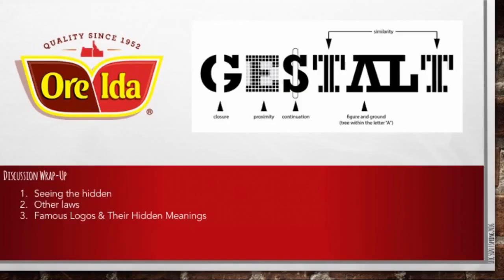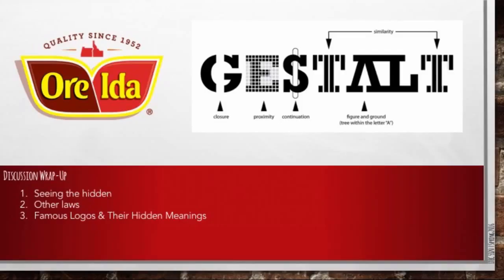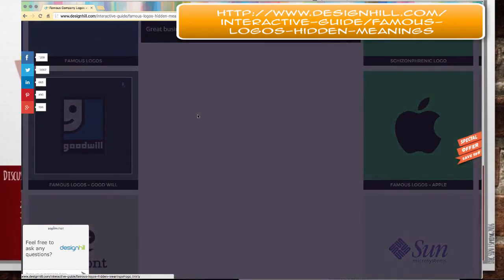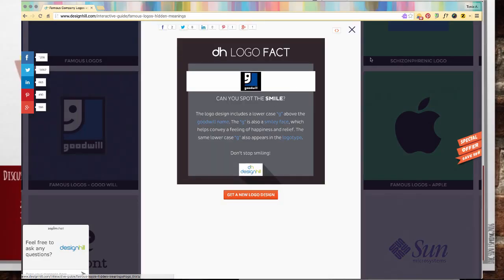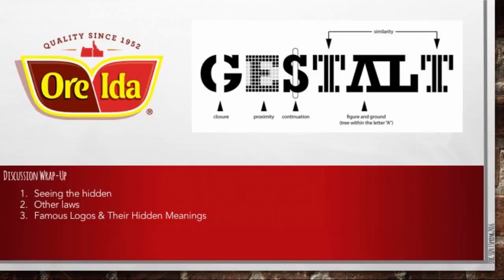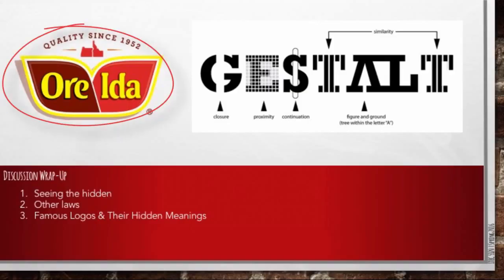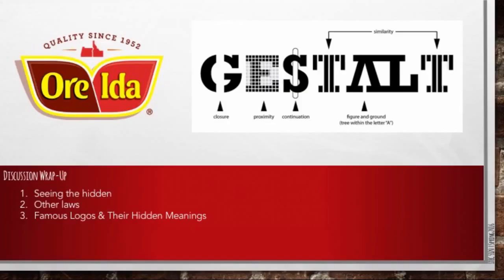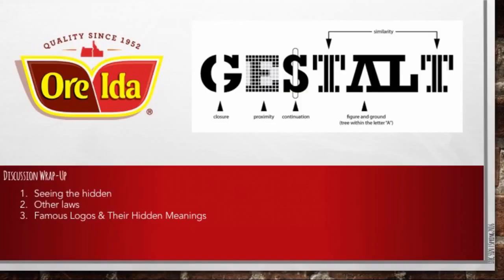ITEC 5320 Spring 2016 Week 5 Wrap-Up